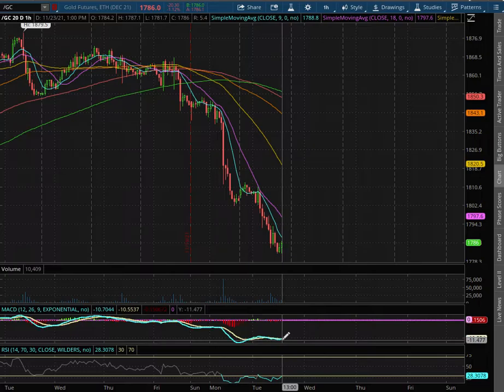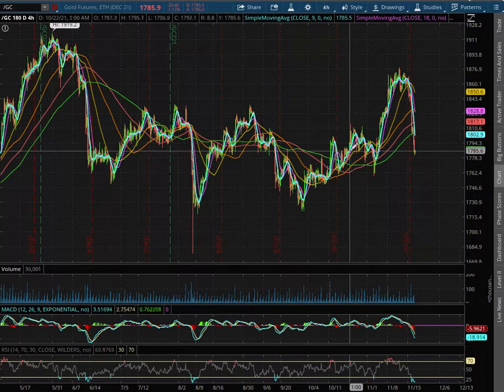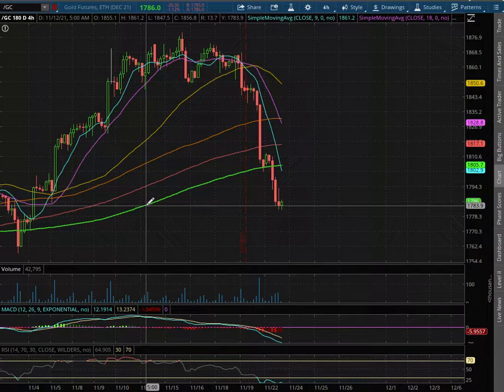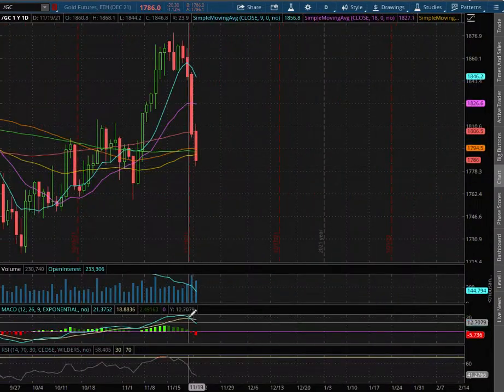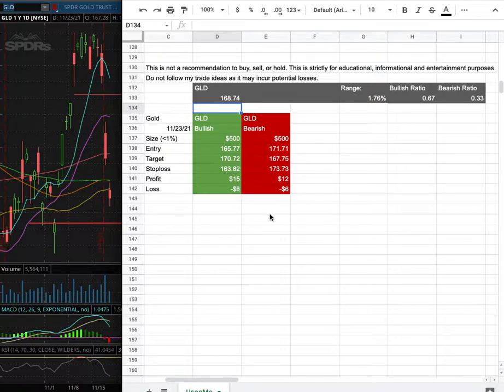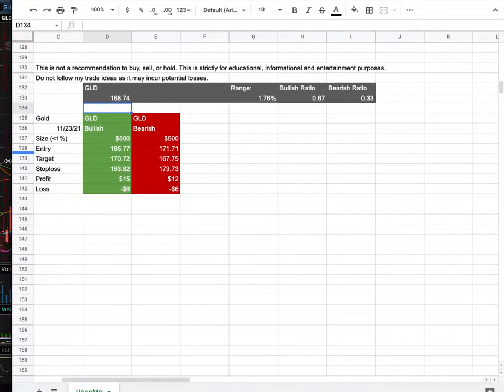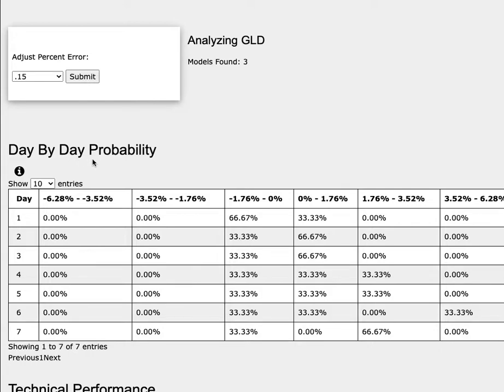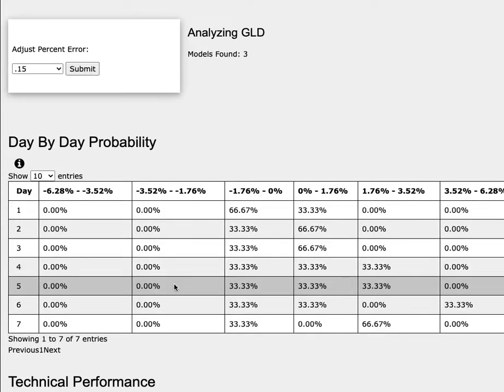Gold Futures (GLD) in November 23 2021 Technical Analysis, Forecast, and Trade Ideas